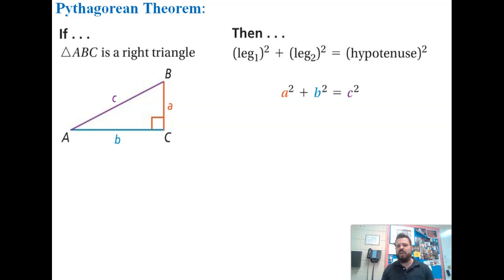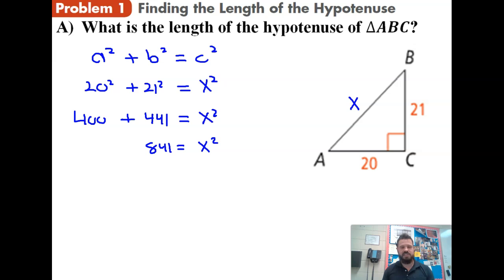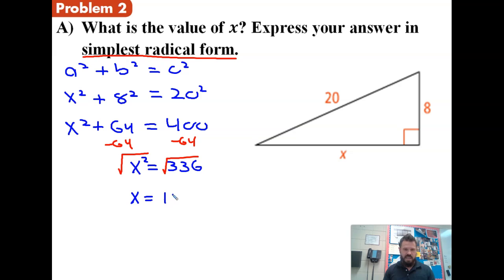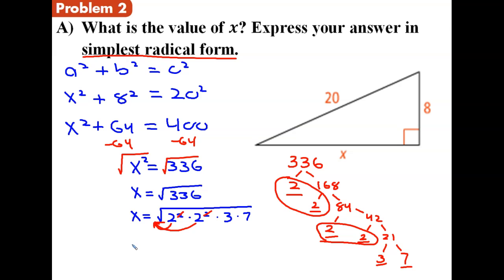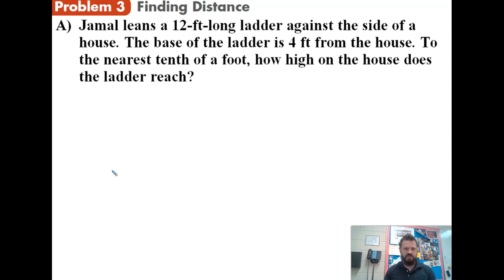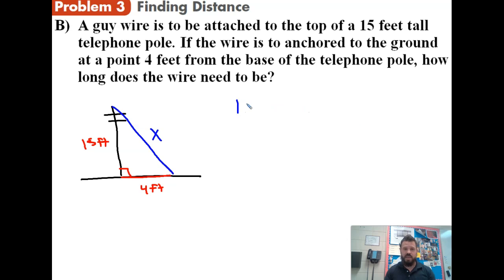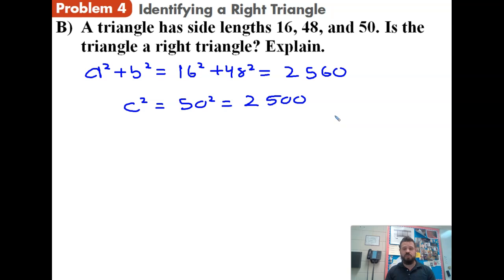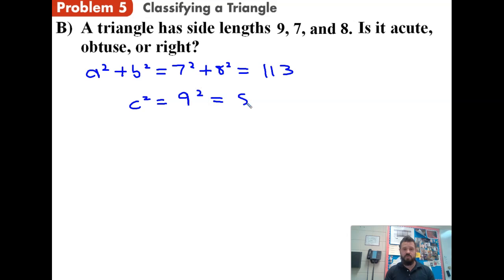Geometry B Lesson 8-1 Video